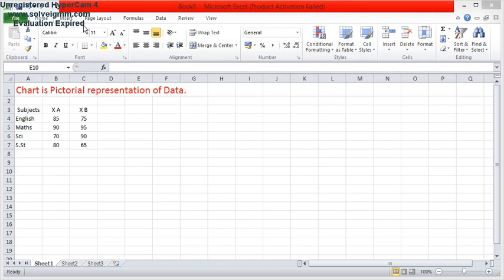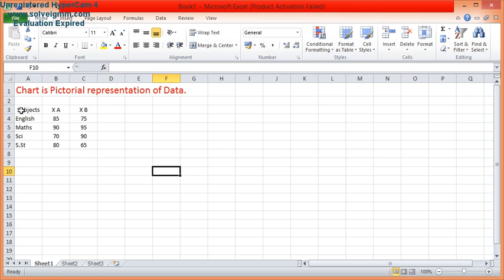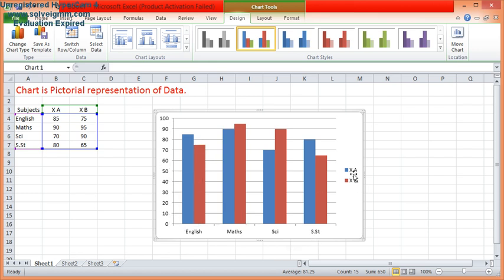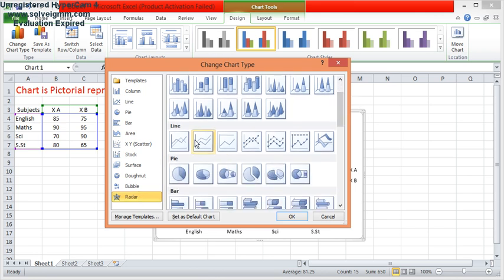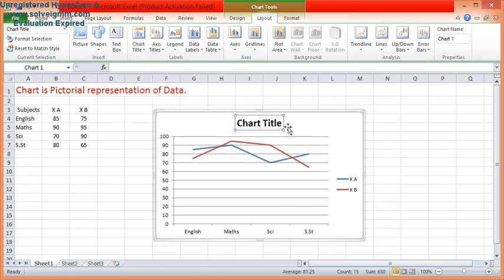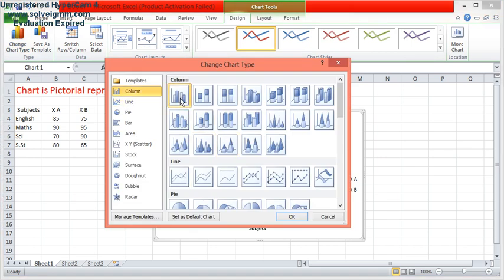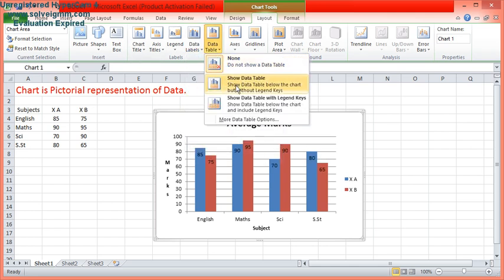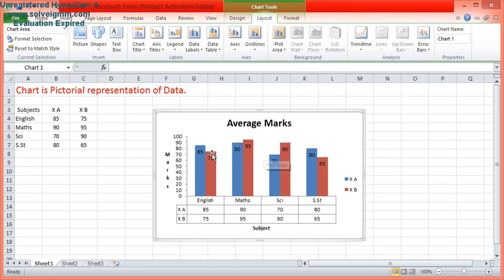Chart in Excel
This video consists of Chart , its types in Excel.